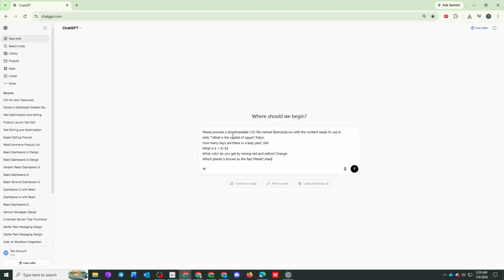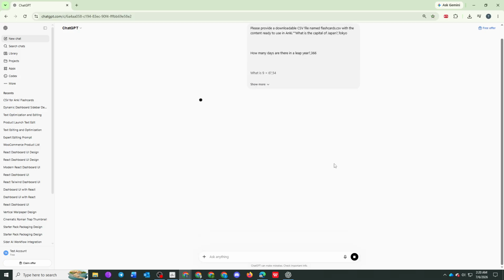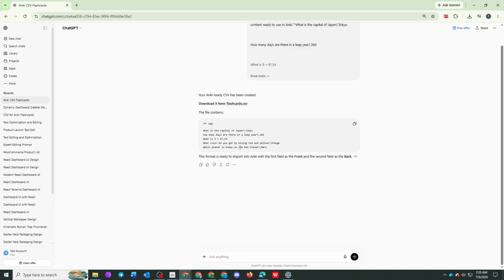How To Create Anki Flashcards With ChatGPT [2026 Guide]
In this video, we dive into the innovative way of creating Anki flashcards using ChatGPT. Learn how to streamline your study process and make your flashcards more effective than ever. Whether you're preparing for exams or trying to master new concepts, this guide will walk you through each step to harness the power of AI in your learning journey.

By the end of this video, you'll know how to utilize ChatGPT to generate high-quality flashcards tailored to your needs.